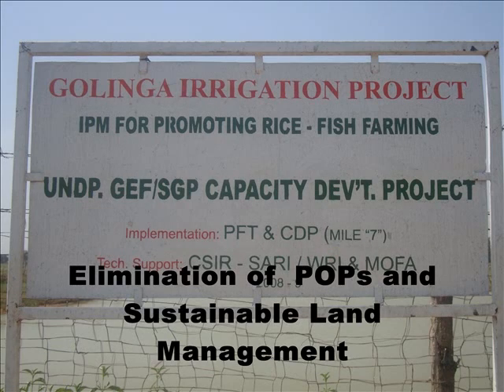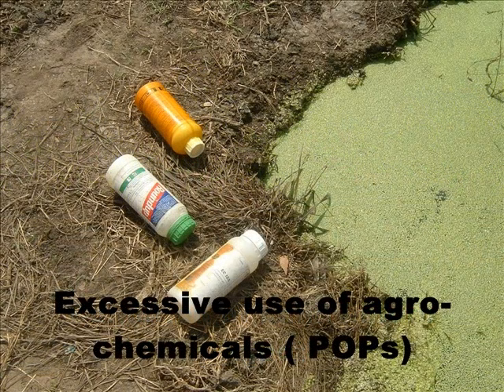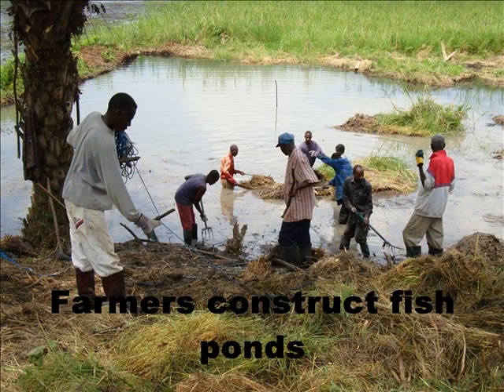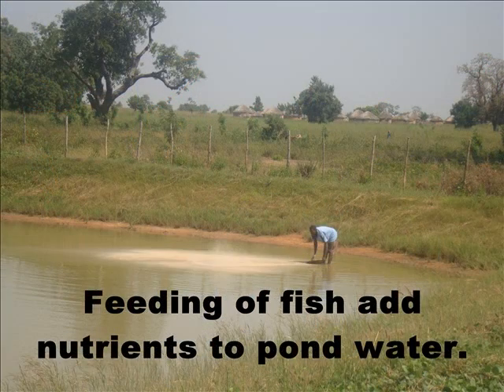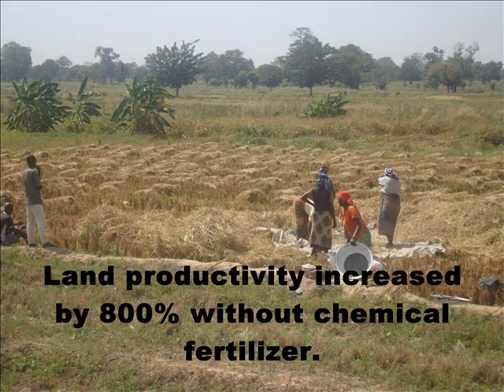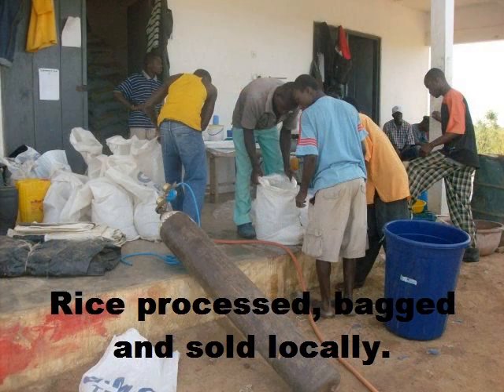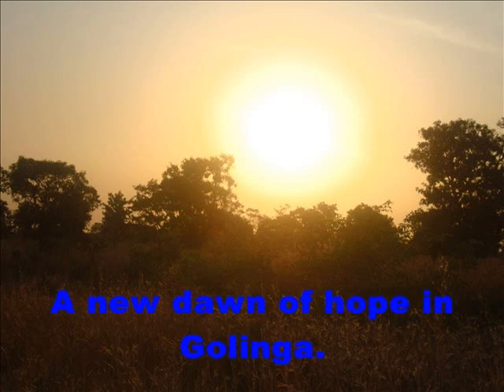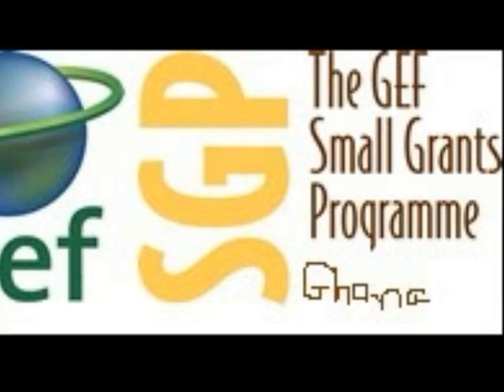Elimination of POPs& Land Management-Ghana.wmv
Golinga Irrigation Project promotes best management to sustainable rice-fish farming.  Local Soil erosion which is a result of excessive use of  agro-chemicals ( POPs) has affected the rice production.  Trainings are provided to  local farmers with regard to sustainable land management to increase rice production without chemicals.  Farmers construct fish ponds, and  also prepare fishmeal to feed fish in ponds.  The fishmeal adds nutrient in the water and the water then is channeled to rice fields.  Land production thus   increases by 800% without chemical fertilizer.  More women were employed. That rice are bagged and old locally, which greatly increase the income of local people. Commercial production of tilapia is also increased.